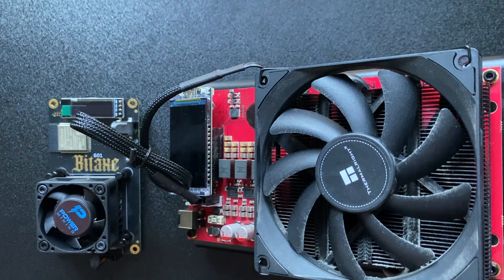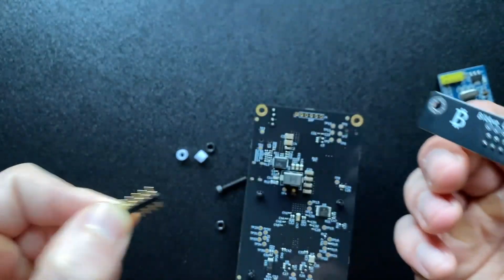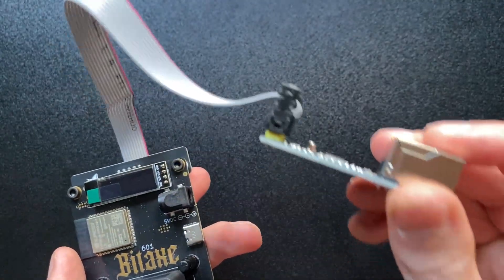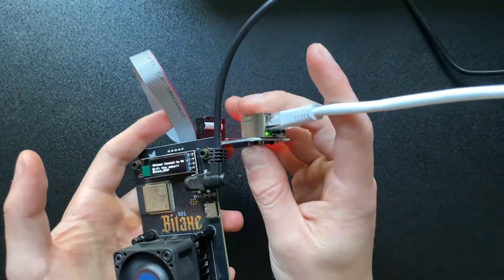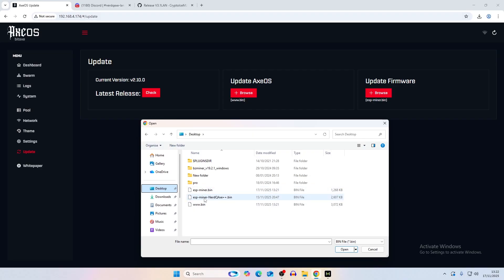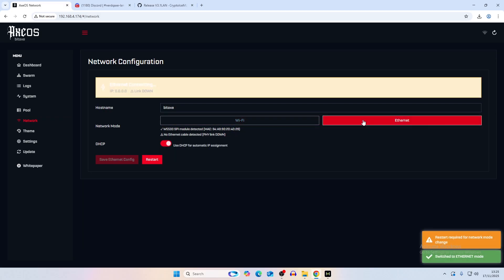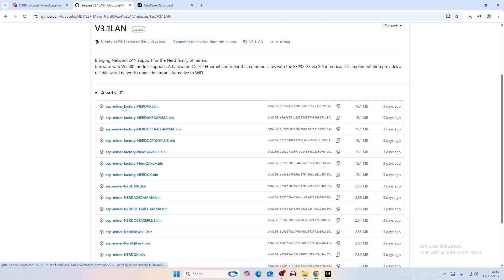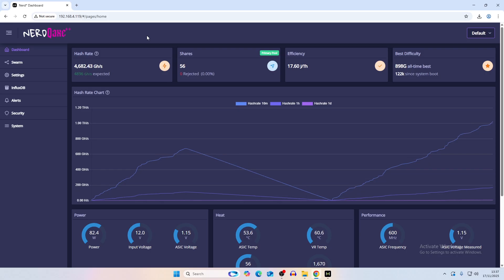How To Setup Bitaxe & NerdQAxe Lan Mod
In this video i show you how to setup and use the bitaxe lan mod, and the nerdqaxe lan mod for better connection while solo bitcoin mining. This mod whill allow you to have less rejected shares to the bitcoin mining pool